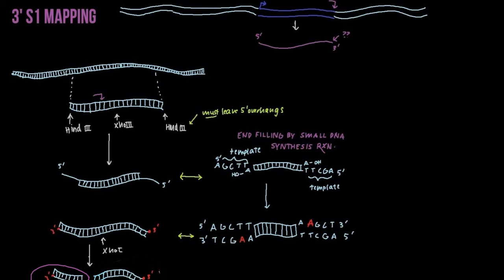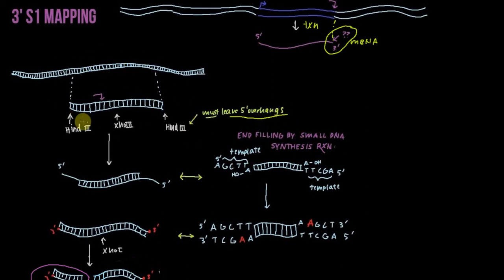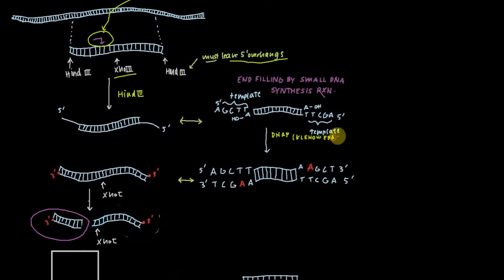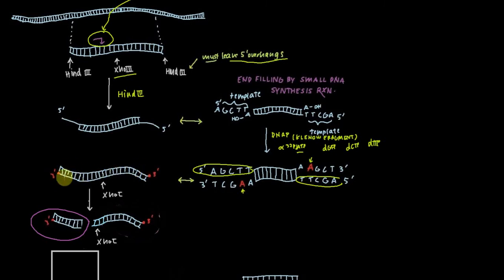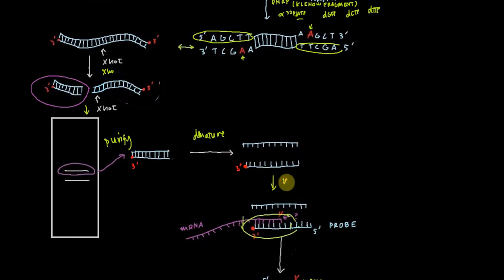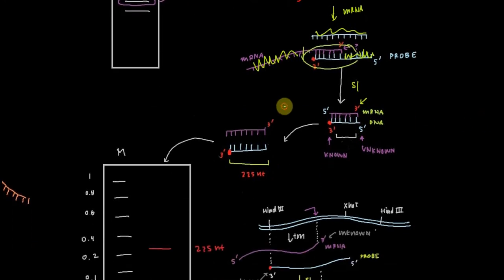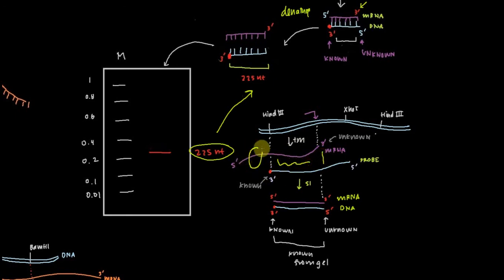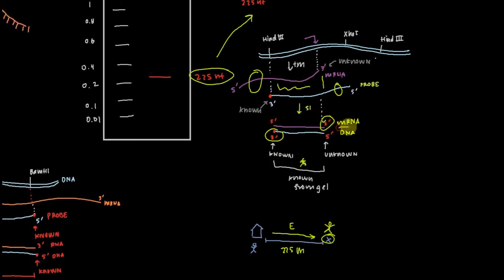S1 Mapping the 3' end of an mRNA Figure 5.28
This video describes the logic behind mapping the 3' end of an mRNA using S1.  It also includes a description of how to end label the 3' end of DNA.  This video was made for MCDB 427 (Molecular Biology) at the University of Michigan.